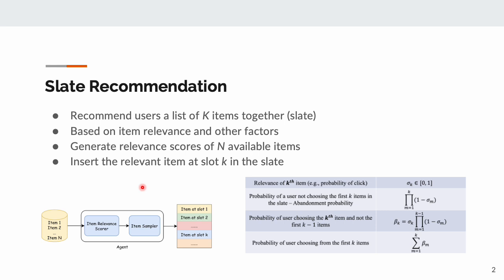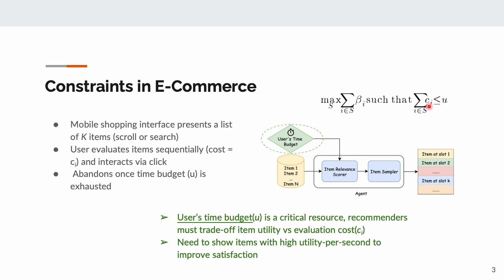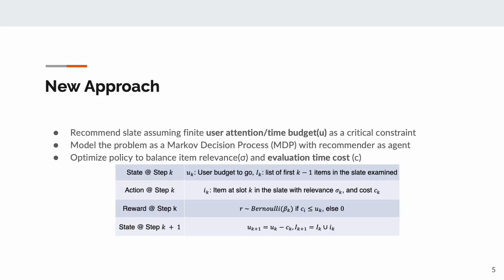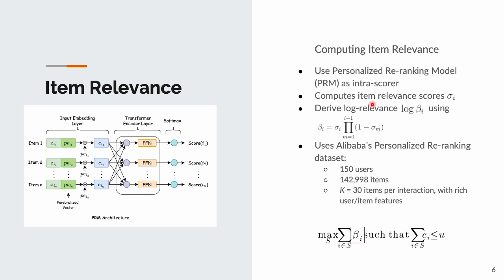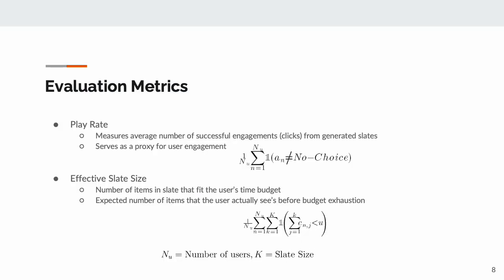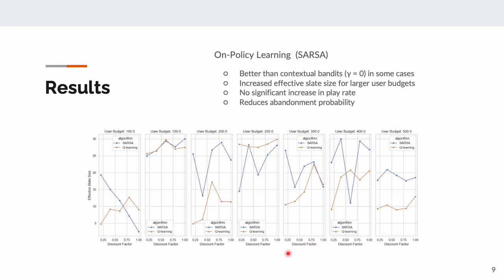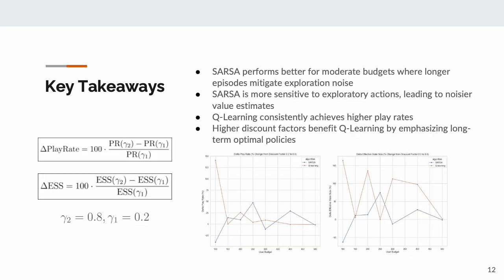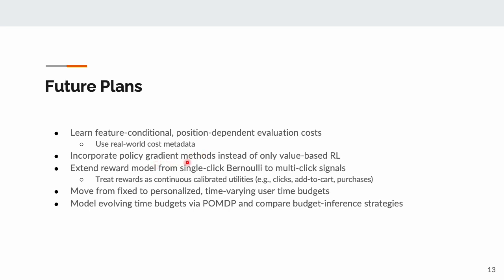Time-Constrained Slate Recommendation using Reinforcement Learning | ICPRAM 2026 Presentation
This video presents our research on time-constrained slate recommendation using Reinforcement Learning (RL), presented at the International Conference on Pattern Recognition Applications and Methods (ICPRAM 2026).

Modern recommender systems must optimize user engagement while respecting users’ limited attention and time. In this work, we formulate slate recommendation as a budget-aware sequential decision-making problem and compare SARSA and Q-Learning for optimizing recommendation slates under finite user time budgets.

Highlights:

* Time-constrained slate recommendation framework
* Reinforcement Learning for time-constrained recommendations
* Simulation using Alibaba's Personalized Re-ranking (PRM) dataset
* Comparative analysis of SARSA vs. Q-Learning
* Effects of exploration, time budgets, and discount factors
* Future research directions for realistic time-aware recommender systems